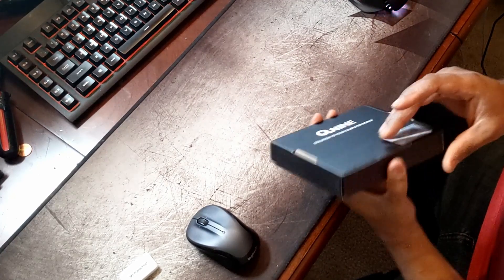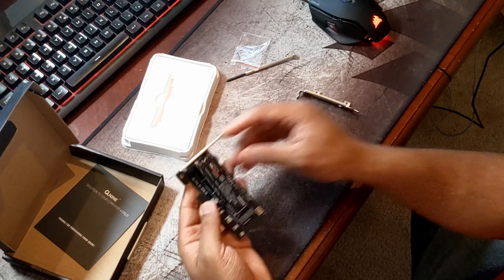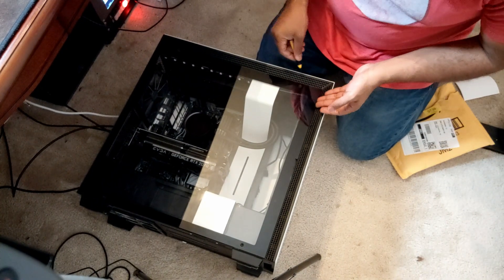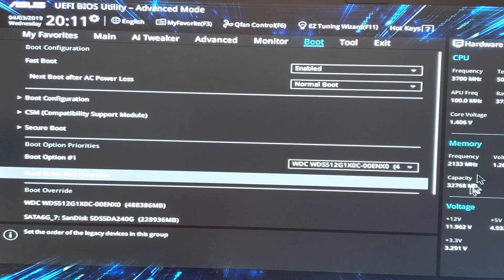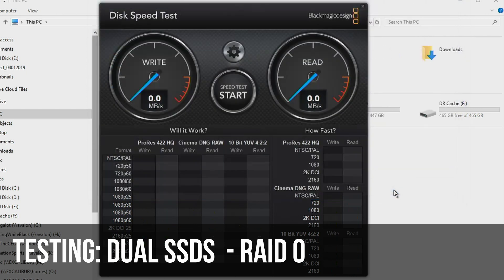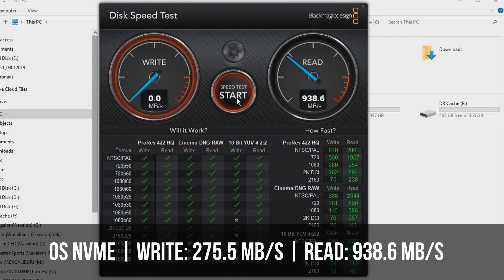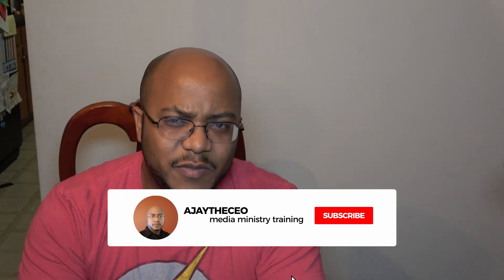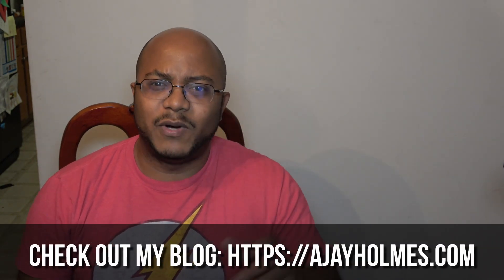Installing An Extra NVME SSD with a PCIe Adapter Card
-- Description --
In this video, I use the QNINE NVME PCIe Adapter to install another NVME SSD drive in my computer, the Samsung 970 EVO Plus Series - 500GB, and set it up as Davinci Resolve cache drive for faster performance.

I currently use a Western Digital Black 512gb NVMe drive and I wanted to install another fast drive to make my video cache run faster than my Raid 0 250gb SSDs.

The main problem is that my motherboard, the x370 Asus Prime only comes with one NVMe slot.

Enters the QNINE NVME PCIe Adapter. This adapter allows you to install an NVMe and connect it to a free PCIe X4 slot.

Installation was very simple. The performance improvement blew me away when I was testing it and while starting to edit this video that I migrated everything from the Western Digital drive to the Samsung and ordered another Evo Plus.

This adapter and NVMe SSD can breath new life into old church computers (which are normally donated computers to churches) as well as any computer that needs a performance boost.

Video editing time just got shorter, which leaves more time for ministry, family time or anything else besides editing, which is a good thing.

QNINE NVME PCIe Adapter
Samsung 970 EVO Plus Series - 500GB PCIe NVMe